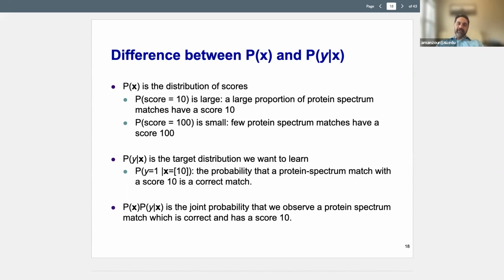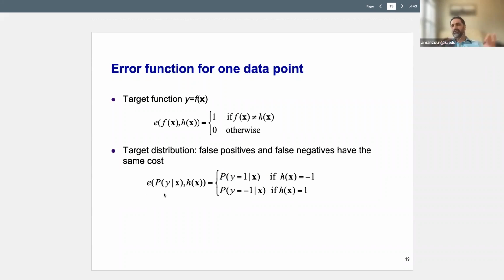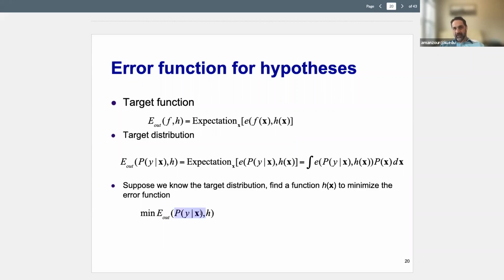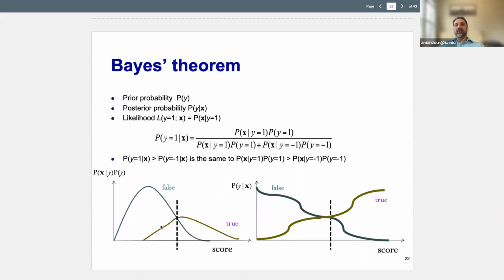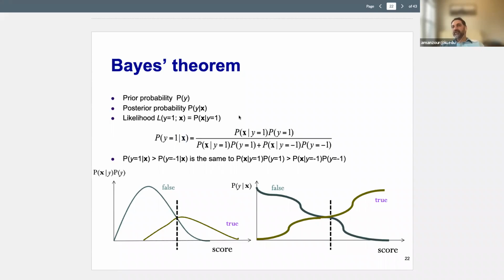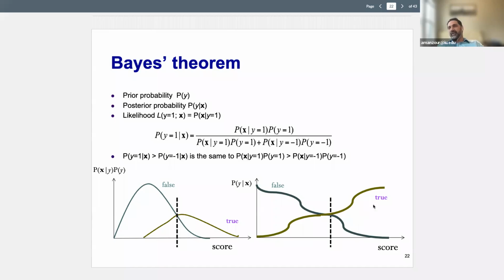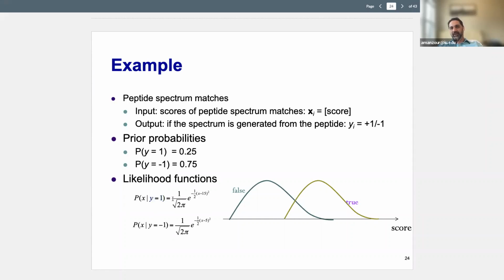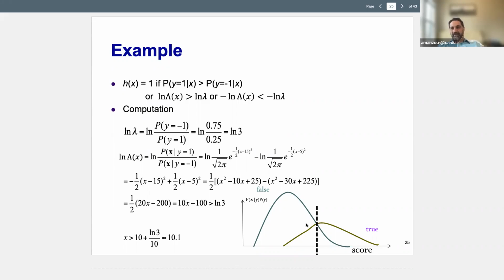Bayesian Decision Theory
This video is a brief introduction to Bayesian decision making